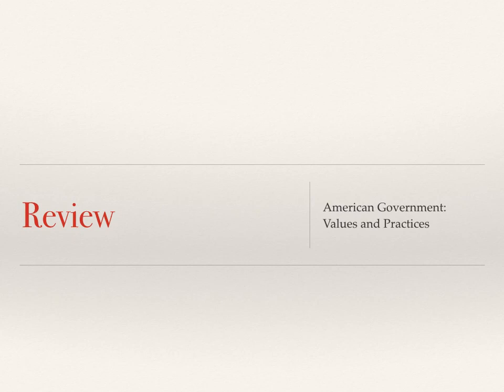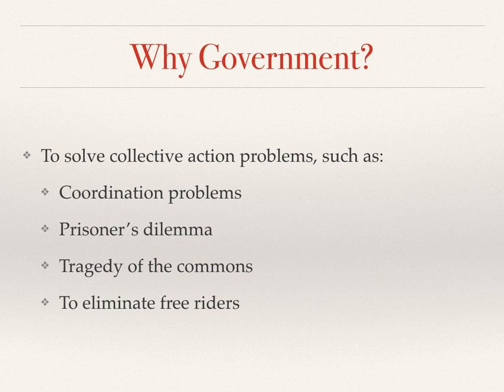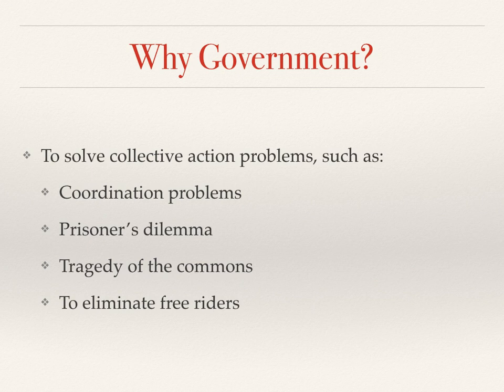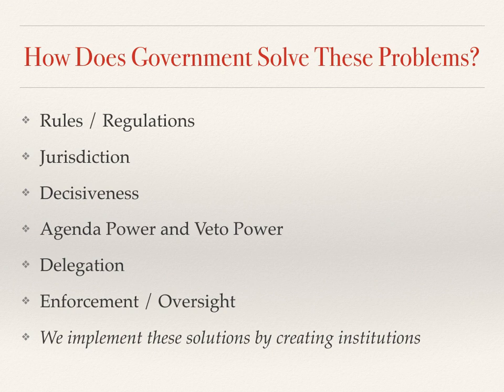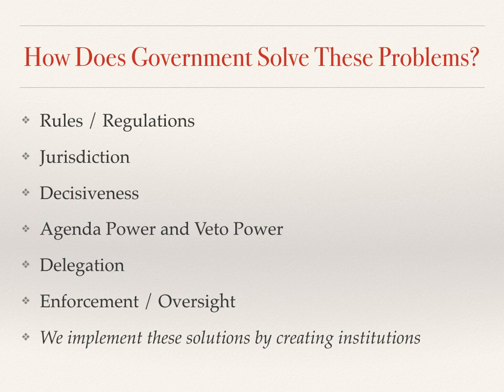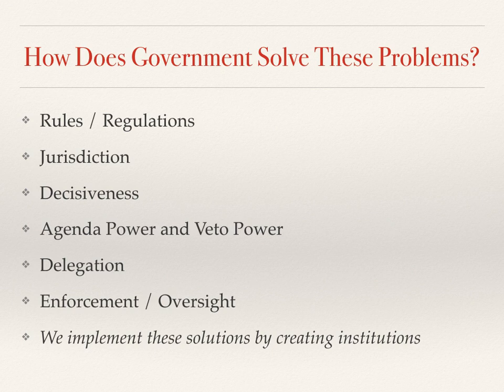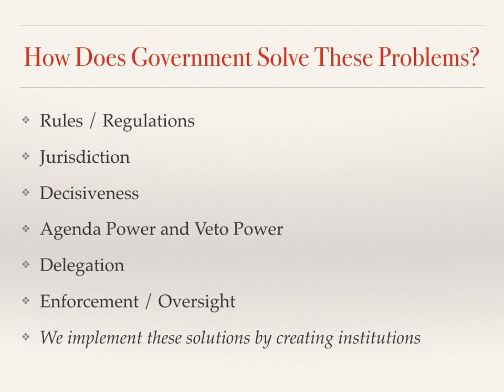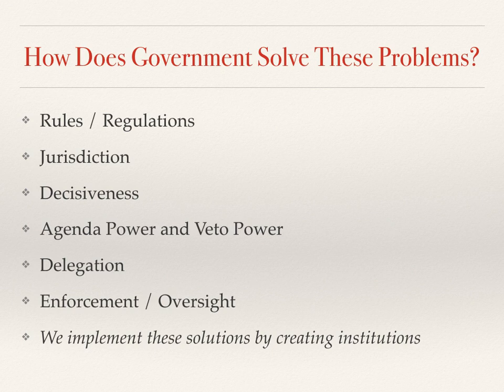Midterm Review 1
What is political science through the tools that the government uses to solve collective action problems